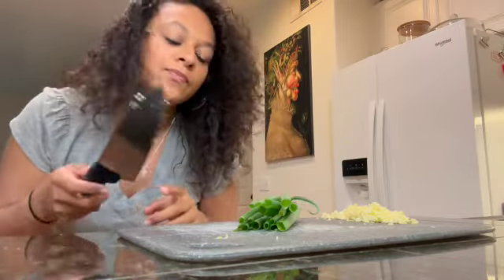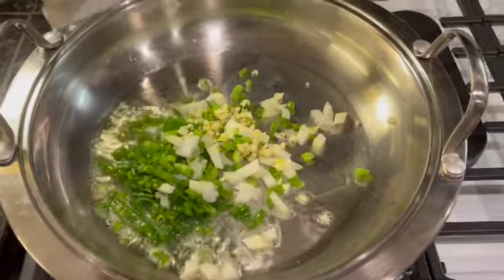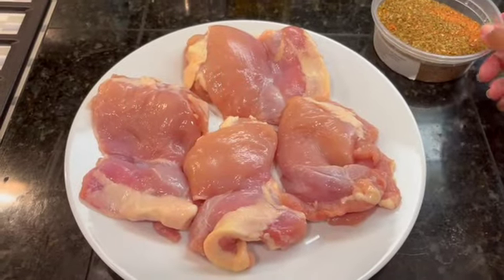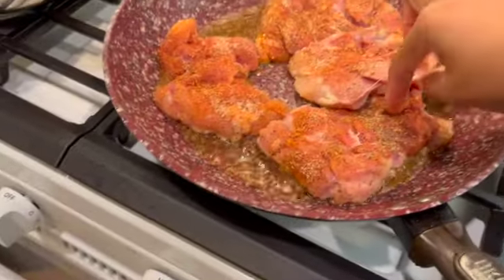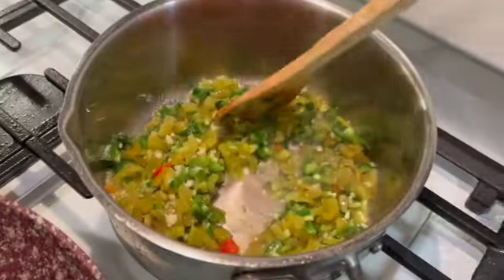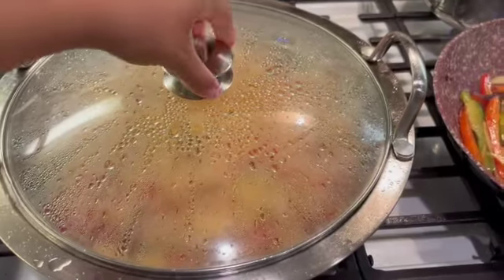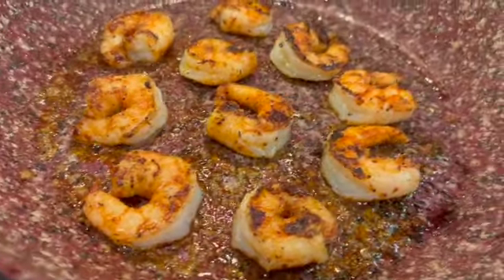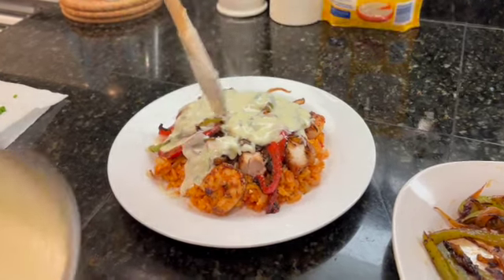SMASHIN CHICKEN & SHRIMP ON THE BEACH!!!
INGREDIENTS:
1 green pepper
1 red pepper
1/2 onion
Stalk of green onions
6 cloves of garlic minced
1/4 cup of tomato sauce
1 cup of jasmine rice
Can of diced tomatoes & chiles
2 cups of chicken stock
4 boneless skinless chicken thighs
10 Peeled & devained shrimp
1 pound of white American cheese slices
1 jalapeño
1 small can of green chiles
Heavy whipping cream
1 tsp cumin
1 tsp onion powder
1 tsp tomato bouillon
1 tsp coriander
1/2 package of sazon Goya
Creole seasoning

For the peppers and onions:
Slice the peppers and onions and saute them in a pan on medium heat with 2 Tbsp of oil and a fourth of the minced garlic. Let that saute until translucent or until it has a nice charcoal look to it then set aside.

Chicken and shrimp:
Season chicken and shrimp with Creole seasoning, onion powder and slap ya mama seasoning. After add 2 Tbsp of oil to a pan and Cook the chicken on medium high heat until it temps to 165 degrees. Once chicken is done, In the same pan cook the shrimp for 2 min on each side or until pink then remove from pan and set aside.

For the rice:
Add 2Tbsp of oil to a pan on medium high heat then add your minced garlic and green onion cook for 2 minutes then add the 1 cup of rice stir then add the tomato sauce then add 2 cups of chicken broth. Cover and bring to a simmer then allow to cook for 15 min. Once done add the seasonings cumin, coriander, onion powder, tomato bouillon and sazon and adjust to your liking.

For the Queso dip:
In a sauce pan on medium heat add 1/2 stick of butter. Once melted add minced garlic, jalapeño and diced green chiles. Once sautéed for 2 min add your cheese to it. Once cheese is melted down add 1 1/2 cups of heavy whipping cream. Turn the stove to low heat and allow the sauce to combine together stirring occasionally. Once combined it is done. If you’d like it thicker, add mozzarella cheese to make it more cheesy and a little bit of salt to your tasting.

After everything is all done assemble the dish how you want it and drizzle the queso over and enjoy!!